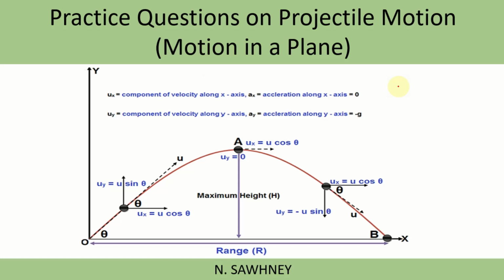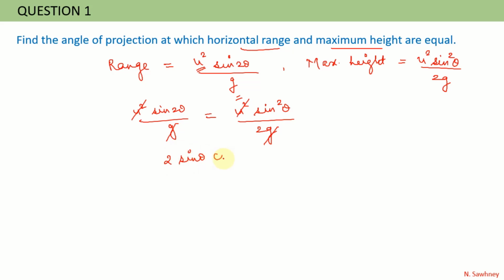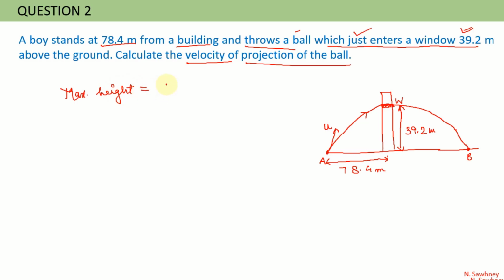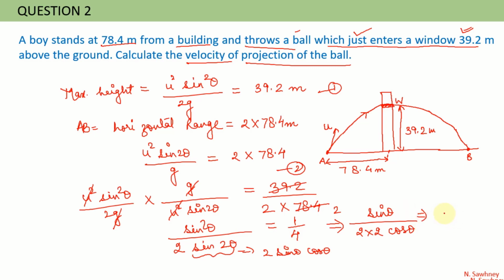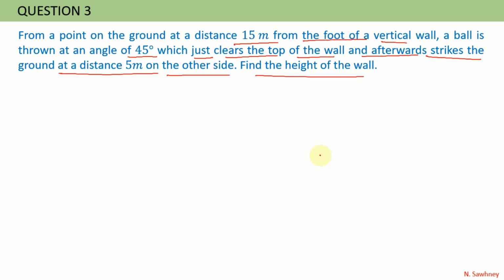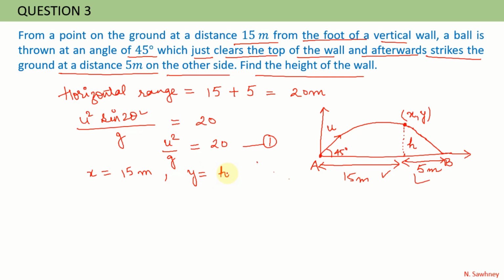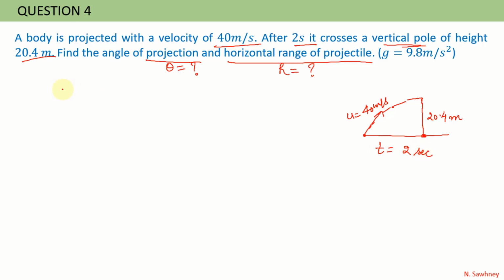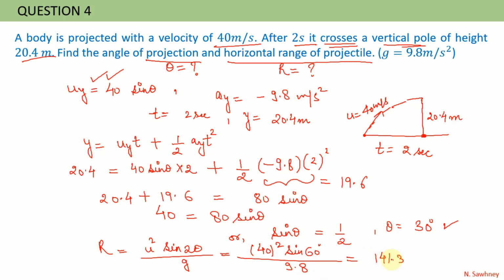Practice Questions on Projectile Motion (Motion in a Plane)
In this video four practice questions based on projectile motion are explained. It is meant for students of Physics class XI. It will enhance the numerical solving ability of the students.